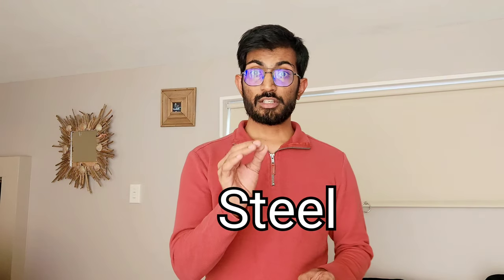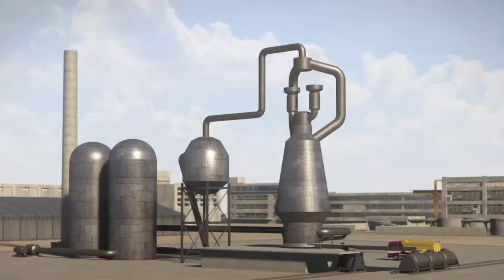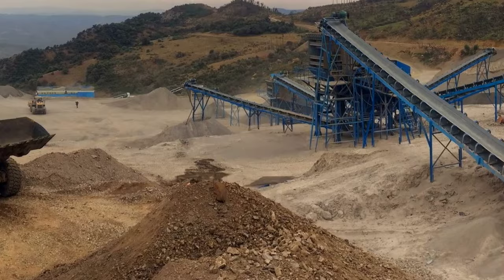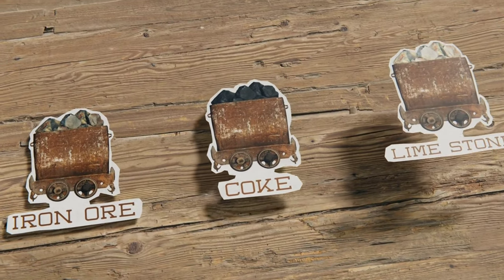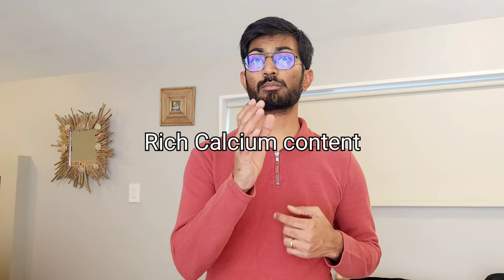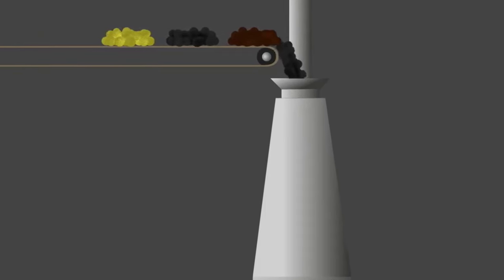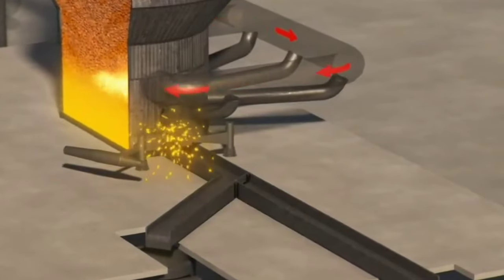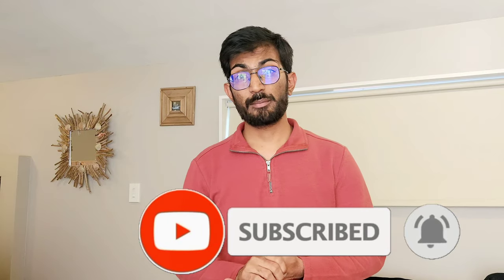how Steel is made? part 1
Hi everyone, and welcome to this video on how steel is made! Steel is one of the most important materials in our world, used in everything from buildings and bridges to cars and appliances
Part 1: The Raw Ingredients : Look at these blasts. It all starts with the blasts like these. Once you Identify the sites for the Iron Ores. All the big rocks are broken in to small rocks using controlled explosions. All these iron is not in the normal form. With years of staying in the atmosphere and with the oxygen available in the environment they are in the form of ferrous oxides knownas ferretite and magnetites(Fe203 &  Fe304)

Pasr2: These rocks are further processes on site using Crushers. Crushers are the machines that used to crush all these rocks and turn them into smaller rocks. These smaller rocks are further screened using different  methods and magnetics belts in different sizes. This process will filter some of the impurities.

Part 3: The Transport of Rocks: After this All the broken rocks are picked up and transported using big trucks / train tracks  further processing sites. This is where the primary steel making happens.

Part 4: The making of Pig iron. All that crushed iron ore is added with Coke (High carbon content) and Limestone ( High Calcium content).

Part 5: What is Coke and why do we add it?  It is Nothing but pure carbon, When you burn coal at 1200 degree Celsius without the presence of oxygen you get coke. Now , This coke is very important because when burnt with iron ore it's carbon reacts with the oxygen  in the Ferrous oxide and creates carbon monoxides and carbon dioxides.

Fe2O3 + 3CO → 2Fe + 3CO

Part 5: What is Lime stone and why do we add it ? Lime stone is a similar material which can be found in their mines and they are rich in calcium. Lime stones are mainly found in the sea and river stones.  The calcium carbonate in the limestone reacts with the silicon dioxide which is inside iron ores to form calcium silicate (also known as slag).

CaCO3(s) → CaO(s) + CO2(g)

CaO(s) + SiO2(l) → CaSiO3(s)

Part 6 : How it all reacts inside blast furnace?
Coke and iron ore are pored into the blast furnace from the top.
same time hot air is blowen into the furnace. this starts the chemical reactions as I mentioned earlier and produces Carbon monoxide and dioxide gases.
So this iron is still with the silica. and because if heavy ness of the atom it will start going down towards the bottom of the furnace. thats where it reacts with limestone and creates slug for the puirity of iron. This slug is then saperated using a separate hole / pipe for slug and Iron is saperated throgue a continuous molten flow.
This moltan steel is now known as the Pog iron . and transported for further steel making processes.